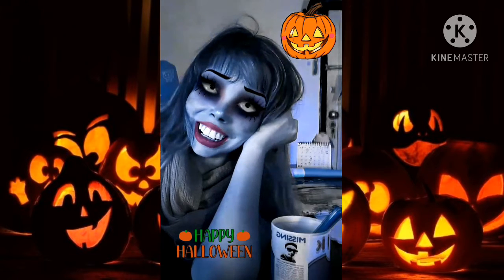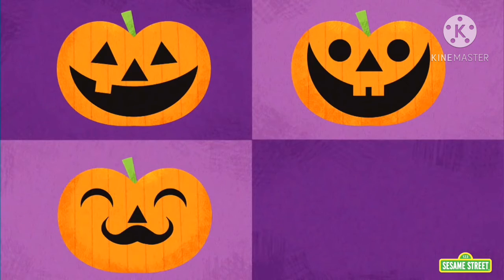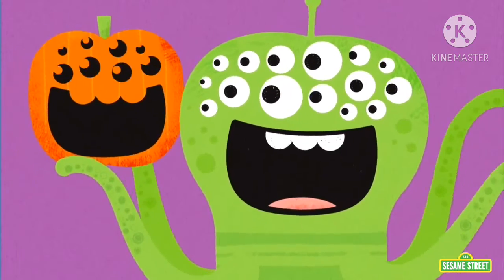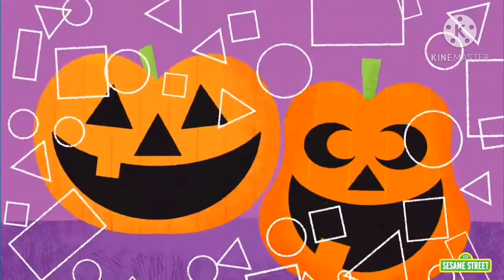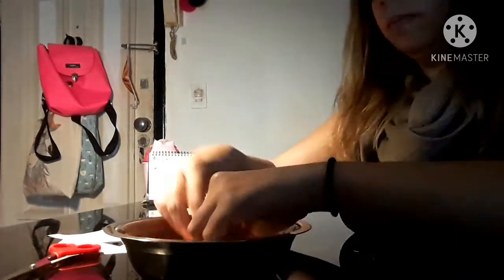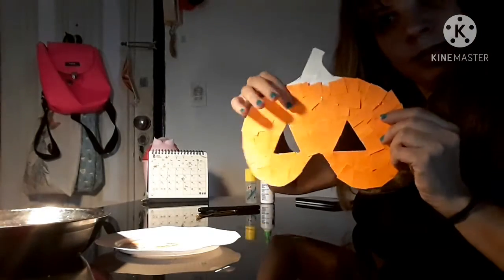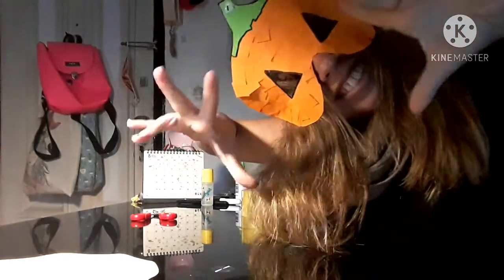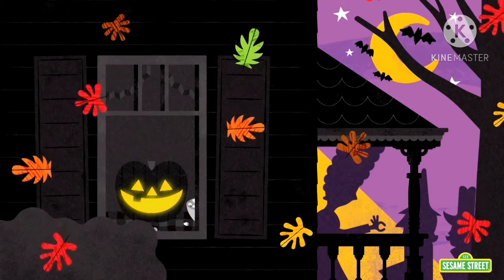LET'S MAKE A PUMPKIN MASK for Halloween 💥💥💥💥